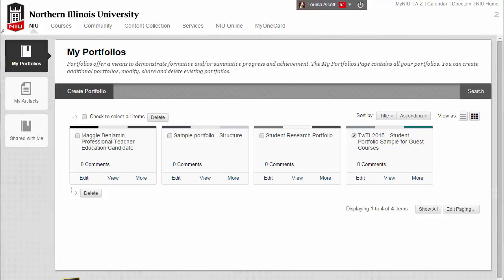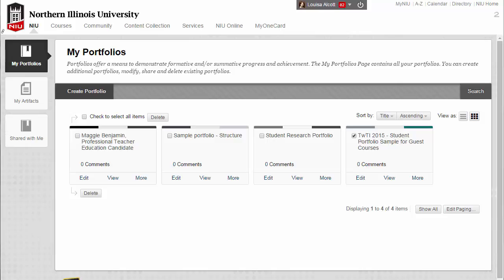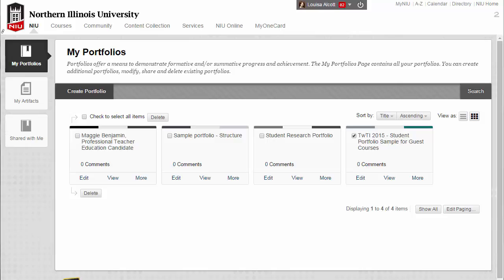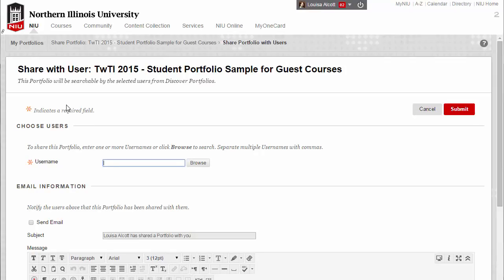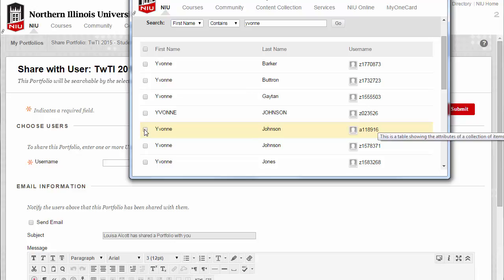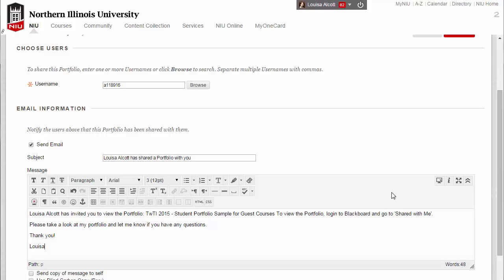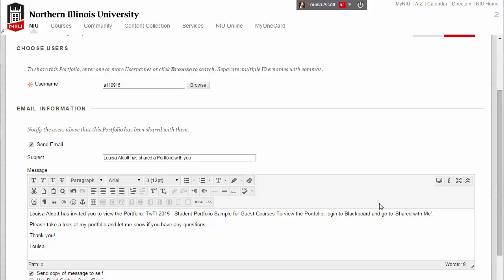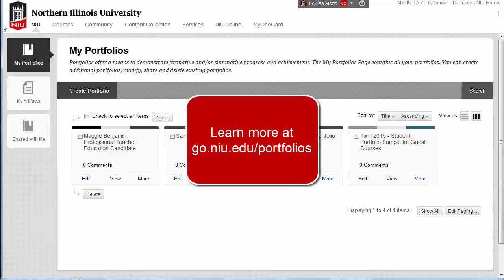Share a Portfolio with an NIU User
This tutorial will show you how to share your portfolios with someone at NIU, such as another student or a faculty member.